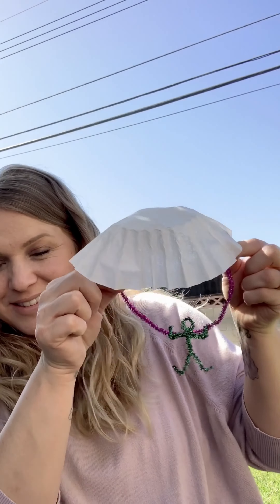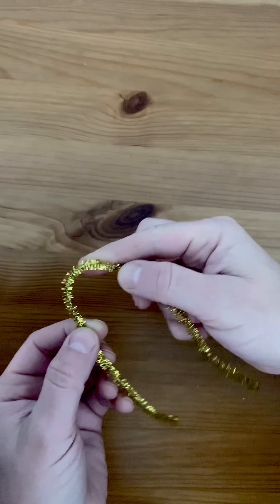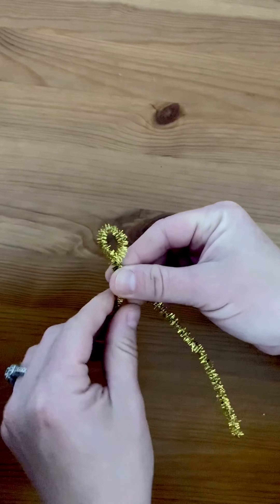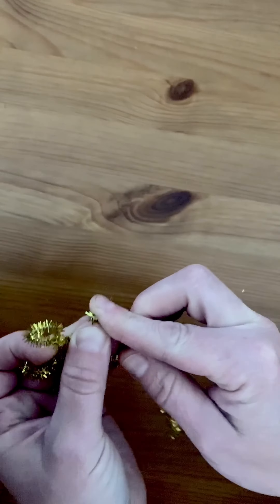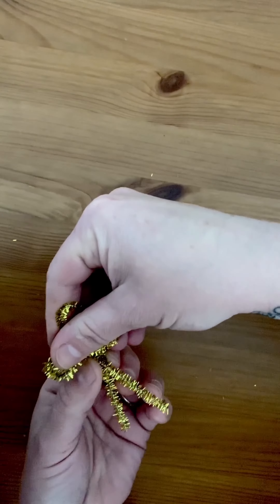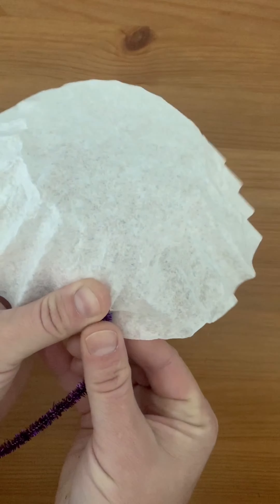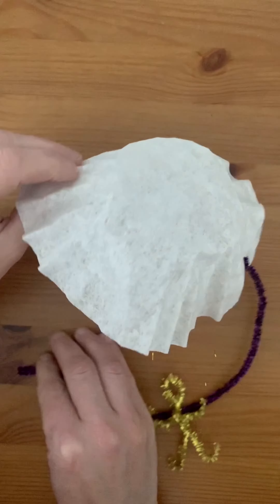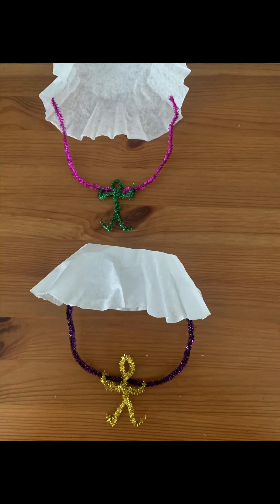STEAM activity: Engineering!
Join Ms. Sandy for this fun engineering activity!